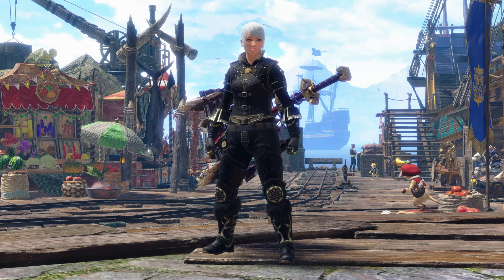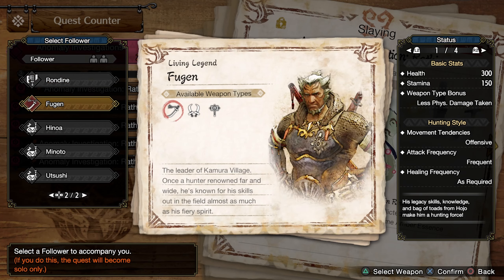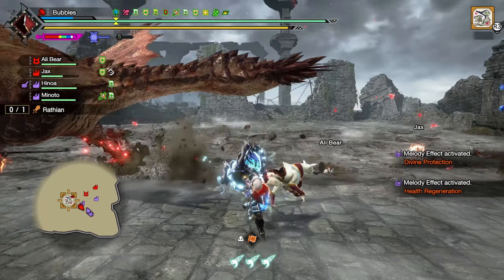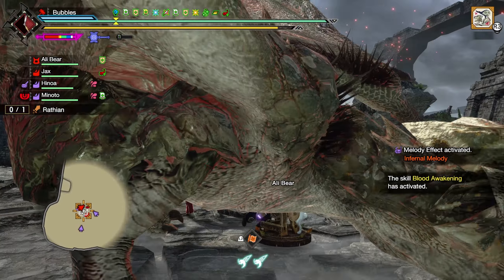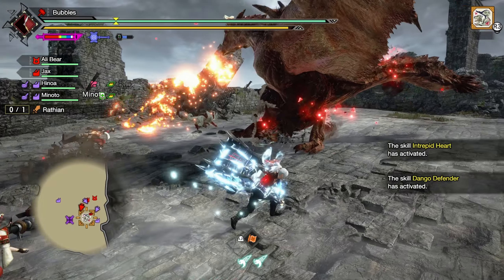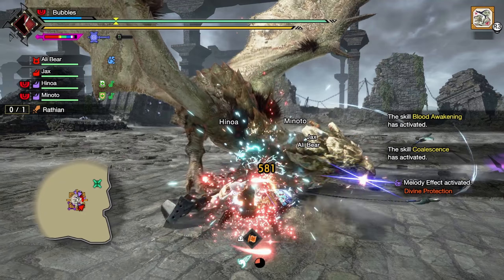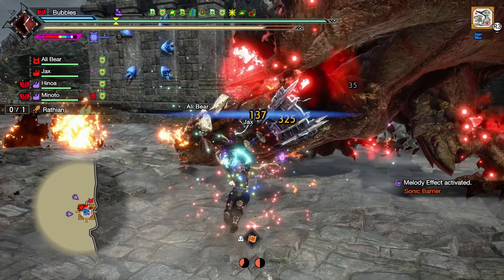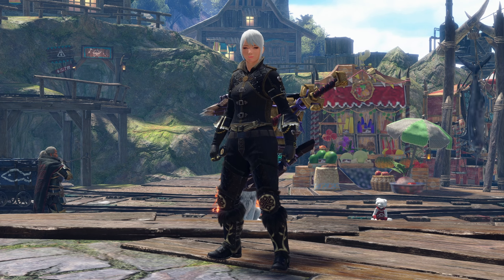This Buddy Setup Might Be Easy Mode In Monster Hunter Sunbreak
Hey Everyone!! This Setup Might Be Easy Mode In Monster Hunter Sunbreak, In todays video i finally got around to making a full supportive buddy setup for both a palico and palamute and it turns out its pretty damn oppressive. Hope You Enjoy